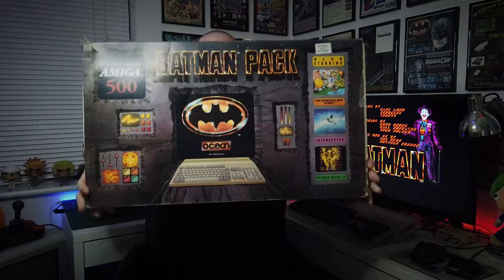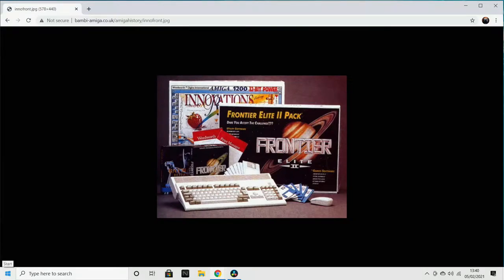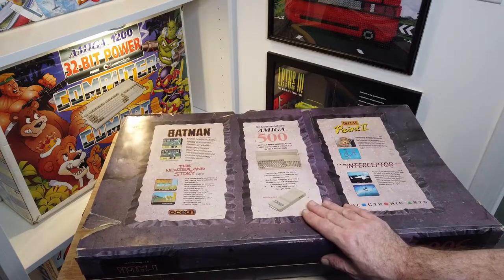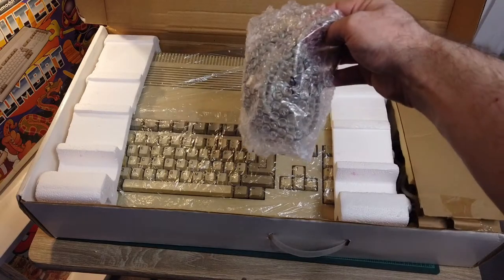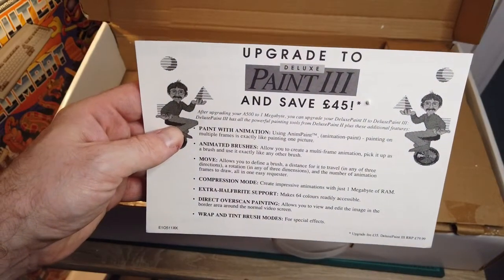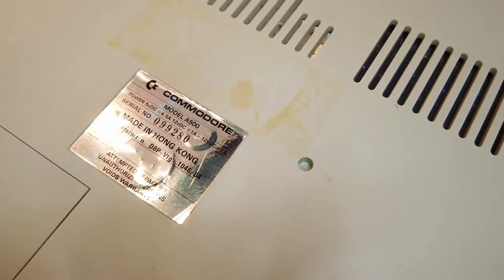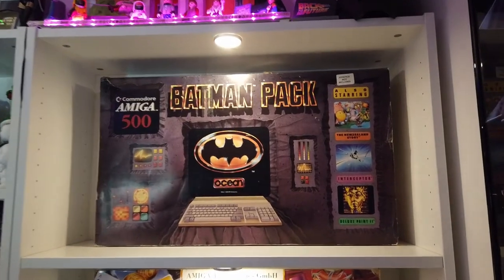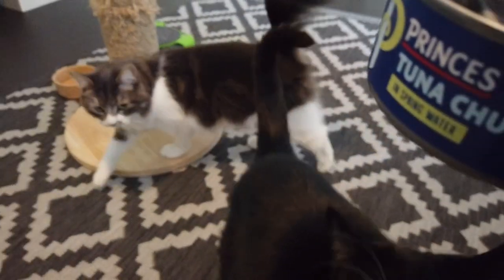Commodore Amiga 500 Batman Pack Unboxing & Lockdown Workout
another one of those lockdown videos